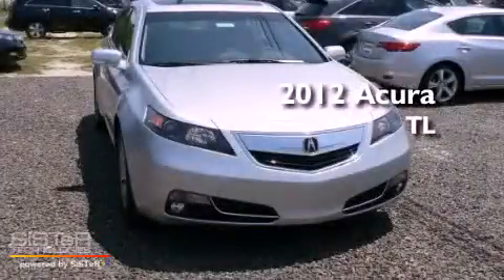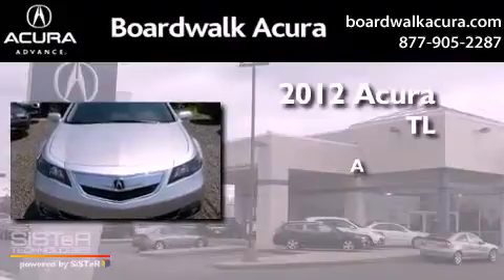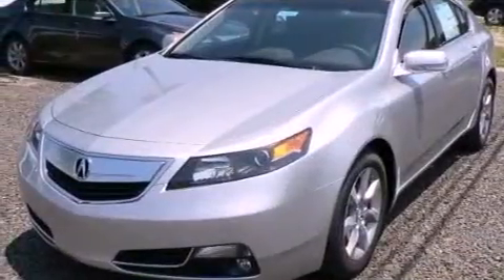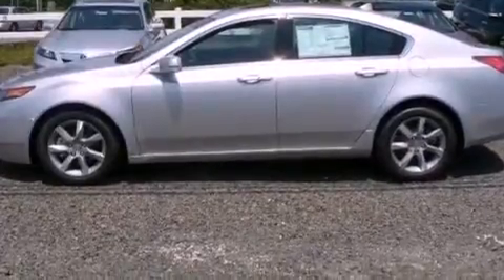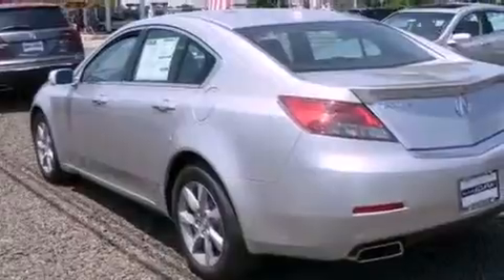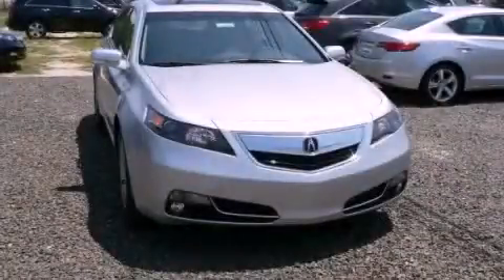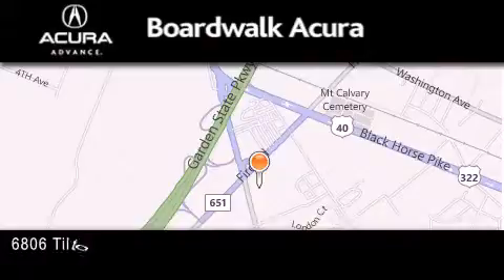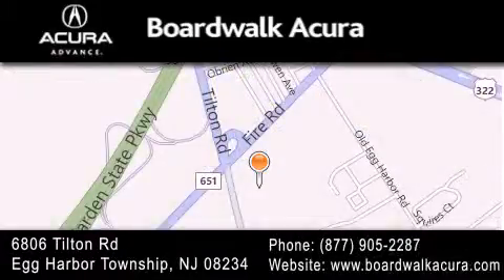2012 Acura TL Egg Harbor Township NJ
Year : 2012
 Make : Acura
 Model : TL
 Engine : 6 - CYL.
 Trans . : AUTOMATIC
 Exterior : BELLANOVA WHIT
 Miles : 6
 Interior : PARCHMENT